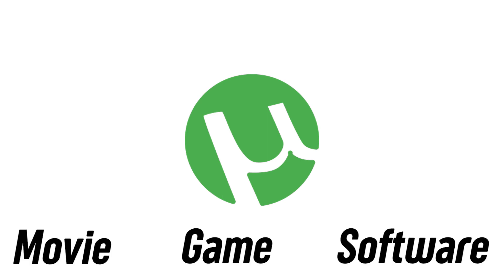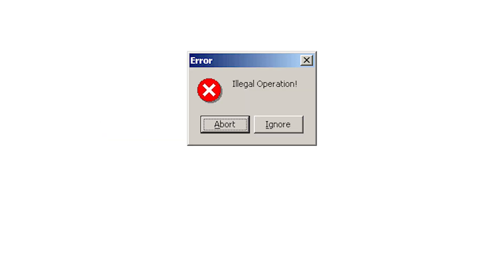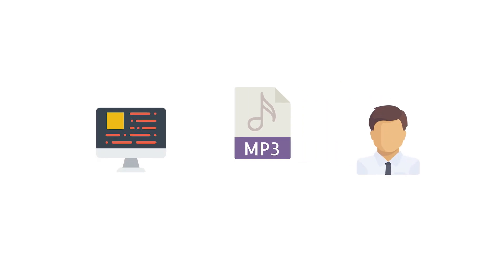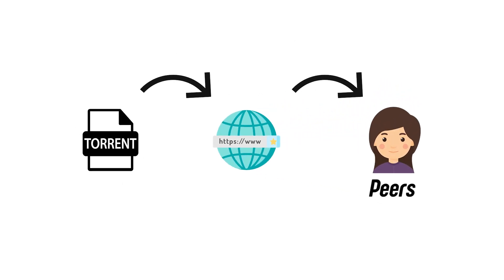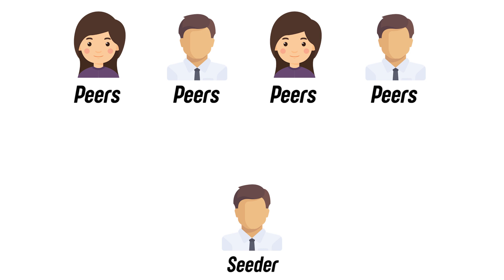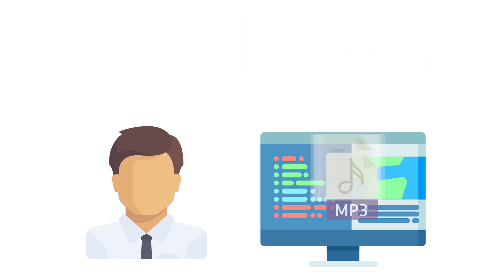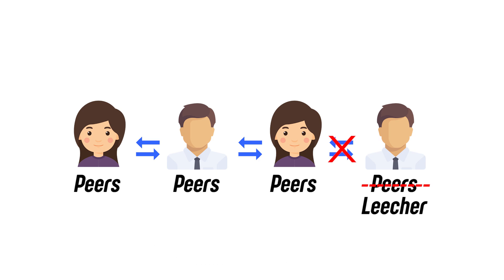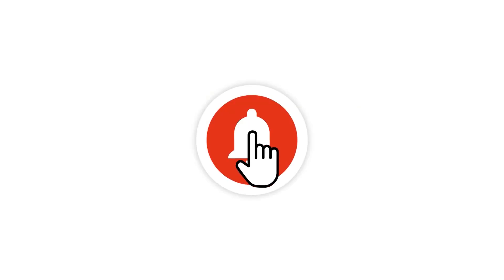How does uTorrent work? - Let me explain!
Ever wondered how uTorrent downloads all the files you need?. Join me in this video as I explain the technology behind torrenting platforms.